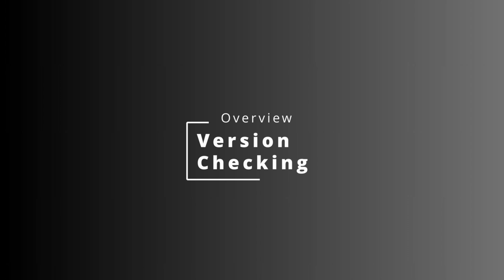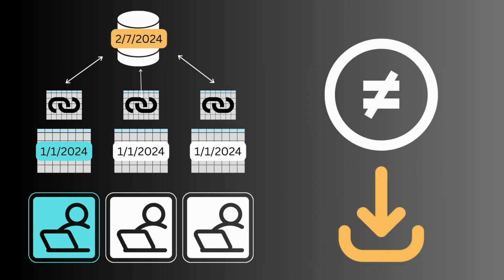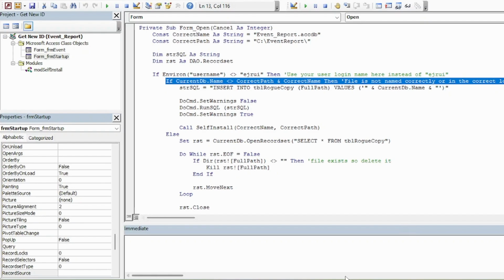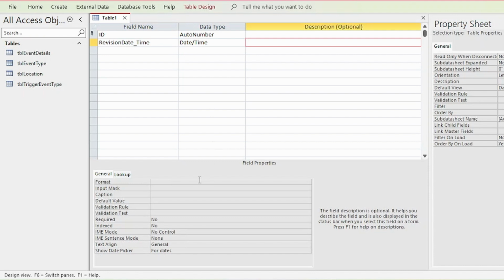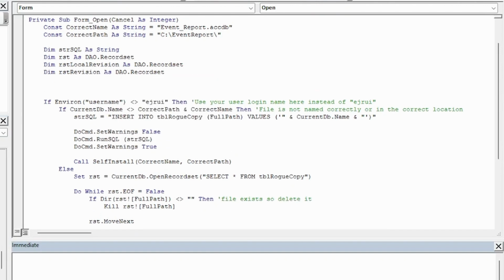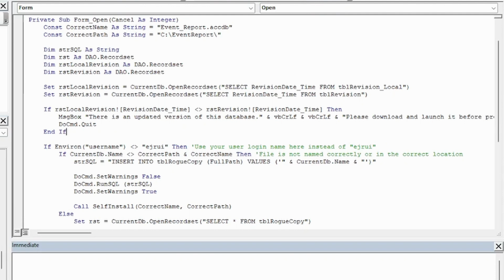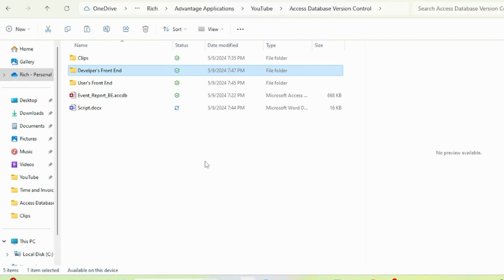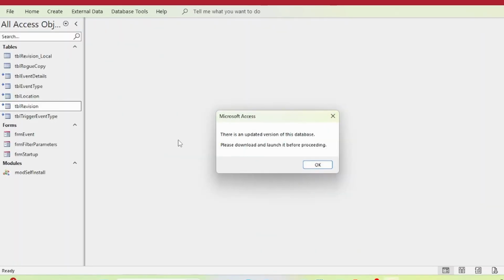How to Ensure That Your Users Always Have the Most Up-to-Date Version of Your Access Applications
In this video I show you how to make sure that your users always have the most up-to-date version of your Access application's front end file using some simple VBA code.

The sample database and code I use in this video are available to my channel members, as well as ALL of the sample files and code I've used in all of my videos on this channel.